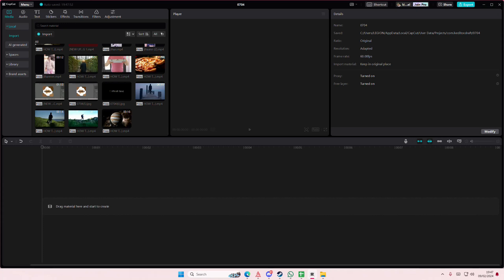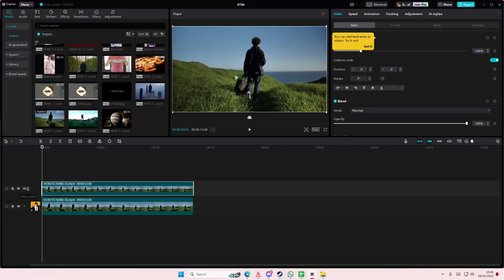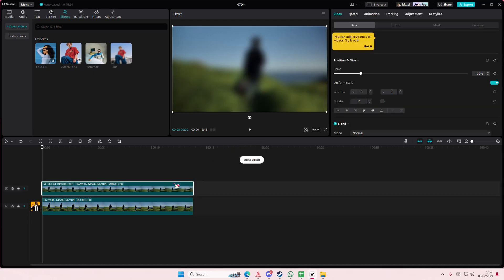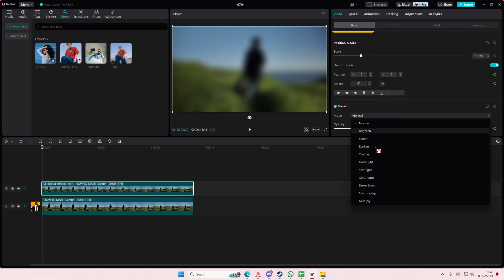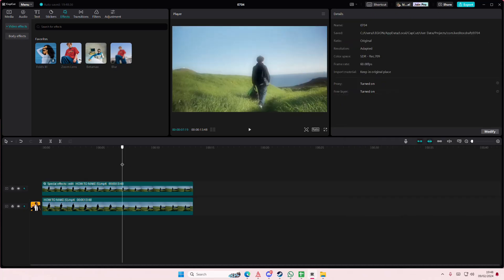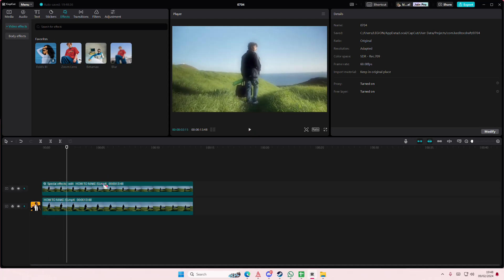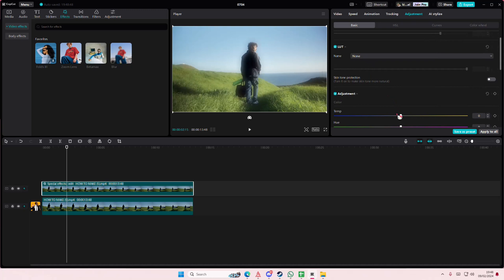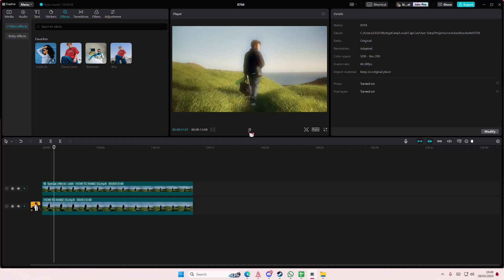Want To Create This Dreamy Video Effect For Your Edits On CapCut PC? Here's How You Can!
Want to create this dreamy video effect on CapCut PC? Here's how you can do that.